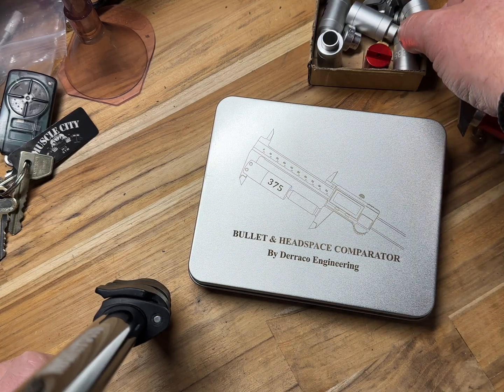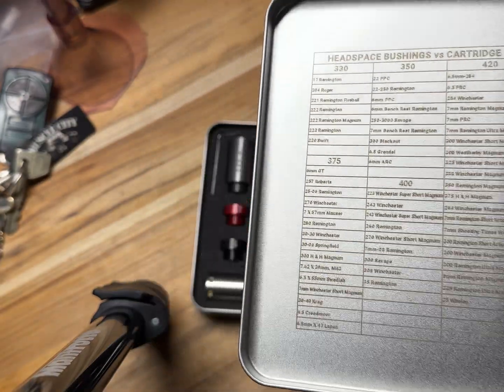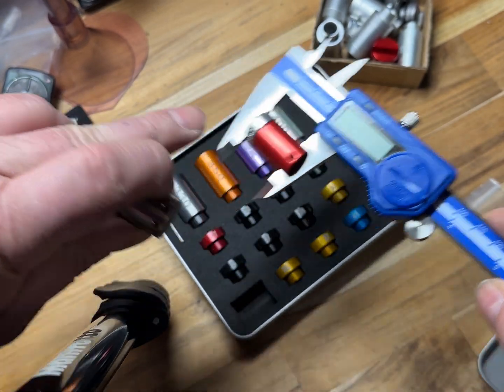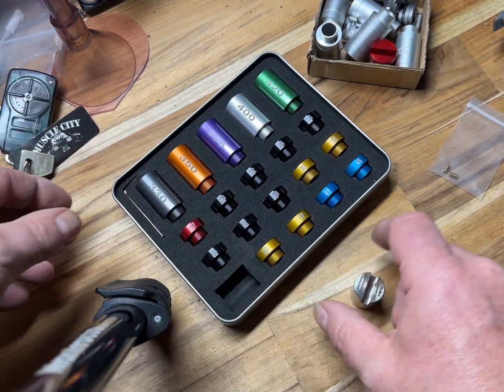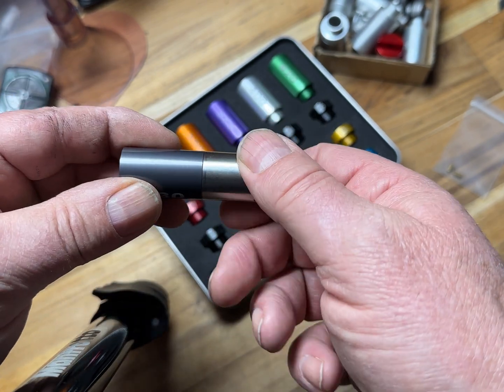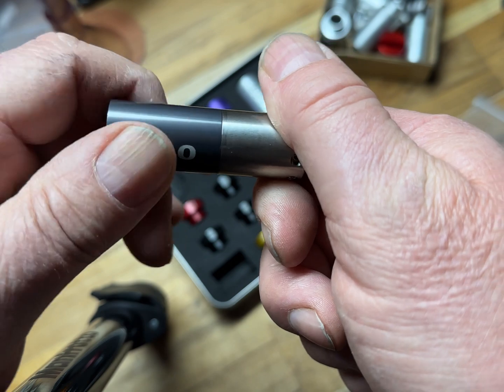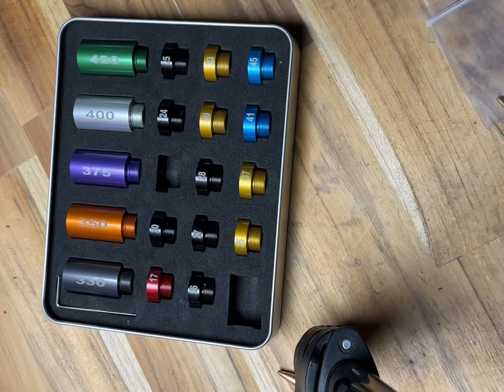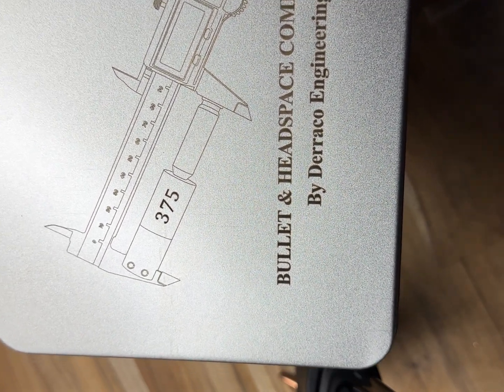New Comparator on the market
Derraco Engineering’s new comparator set.
You can buy a set via this link direct